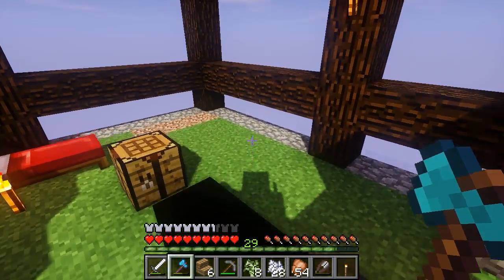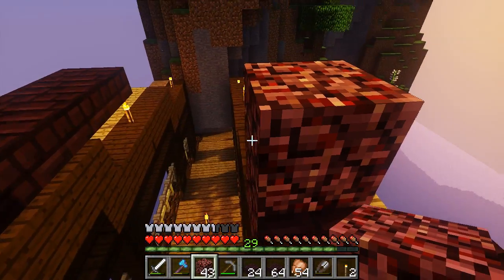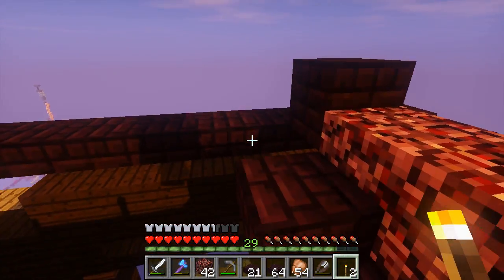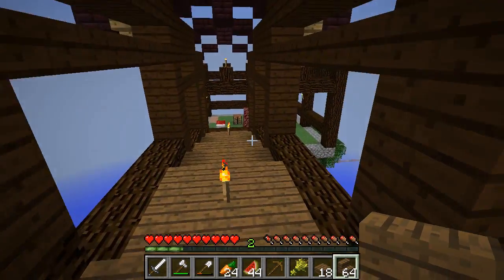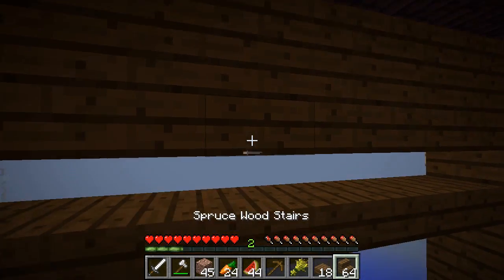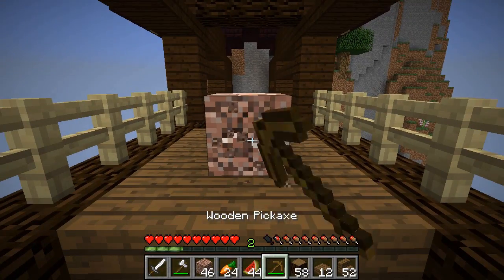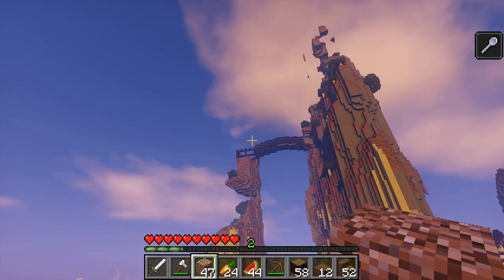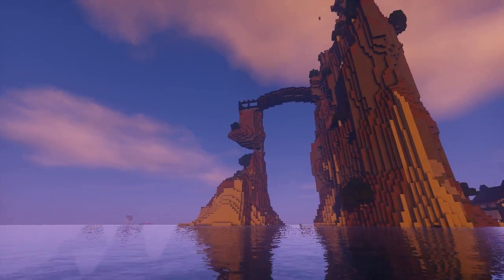Grungi plays TooCrafty :: S3E8 :: Fresh coat of paint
Welcome to TooCrafty, an amplified, whitelisted (private), youtuber and streamer-only SMP Minecraft server, for season 3! Today, we make progress on the bridge, marvel at pretty shaders, and lose a lot of stuff...

TooCrafty SMP is a private, whitelisted, invite only Minecraft Server set in an Amplified Biome world. TooCrafty is owned by CONfoundit, and ErijahLost.

The Amazing Too Crafty Members!